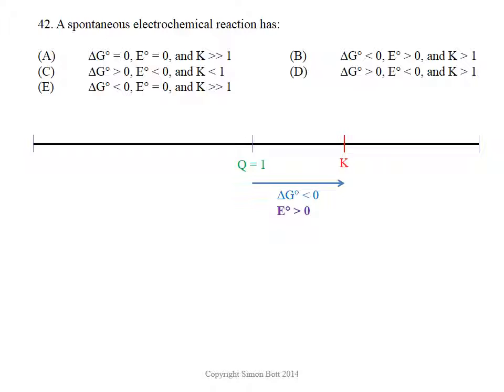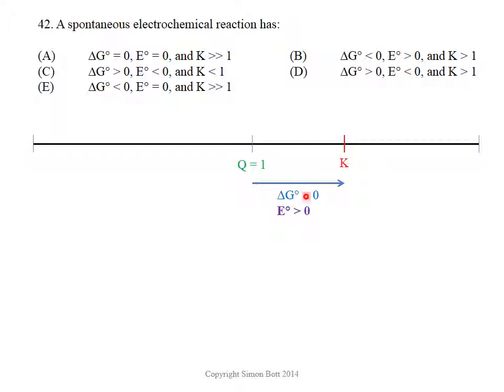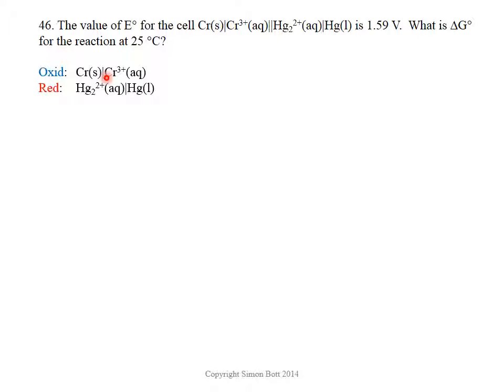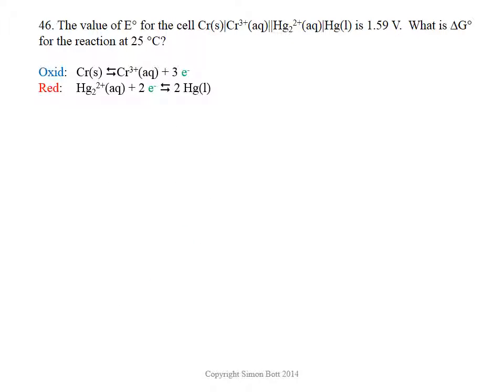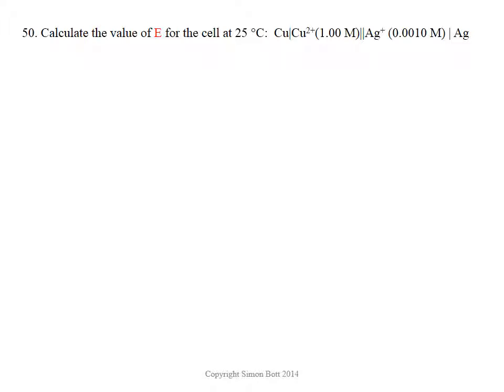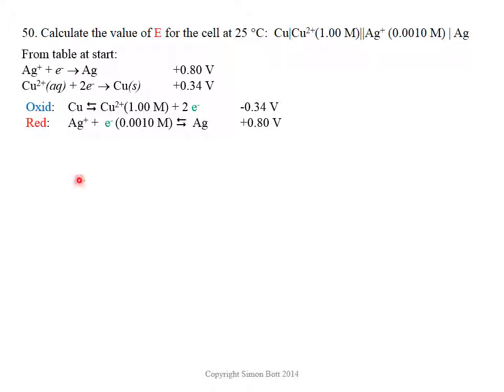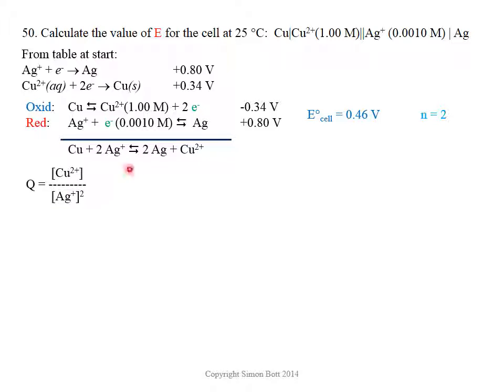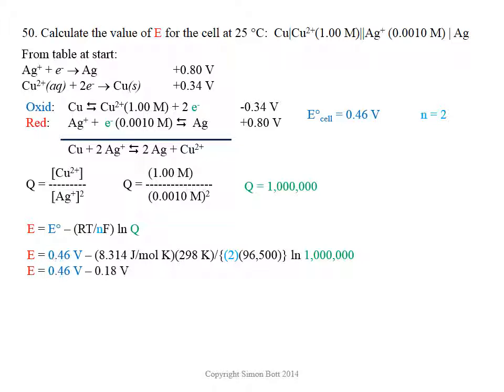E and Delta G Examples